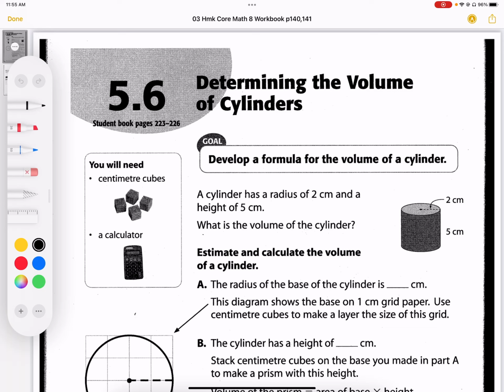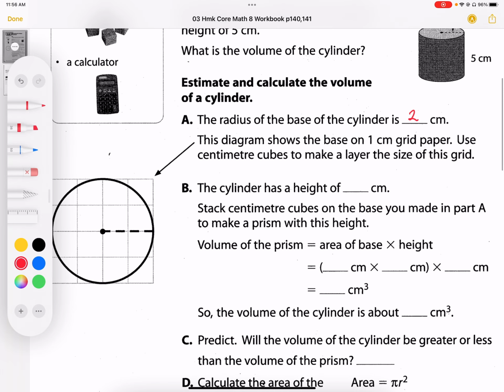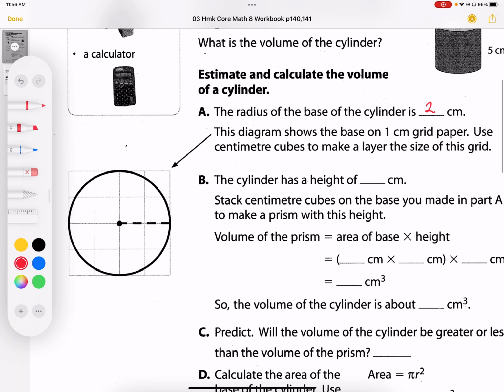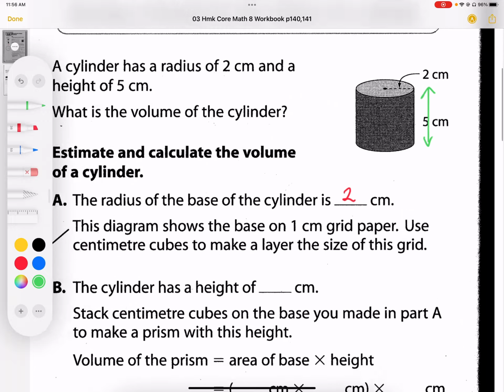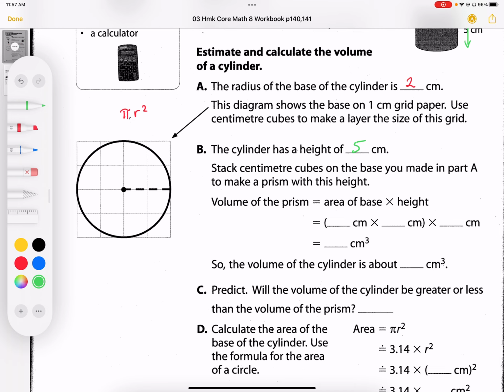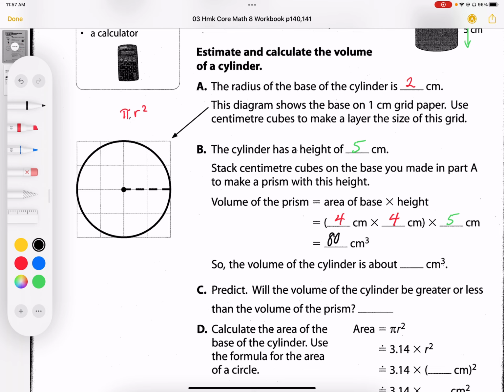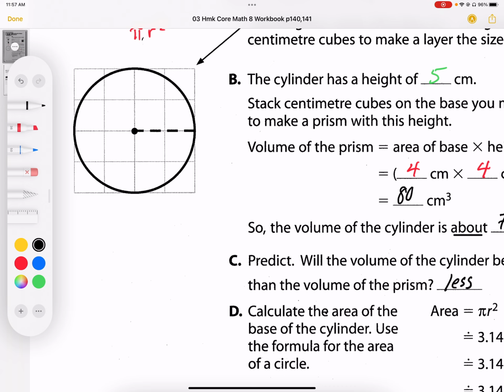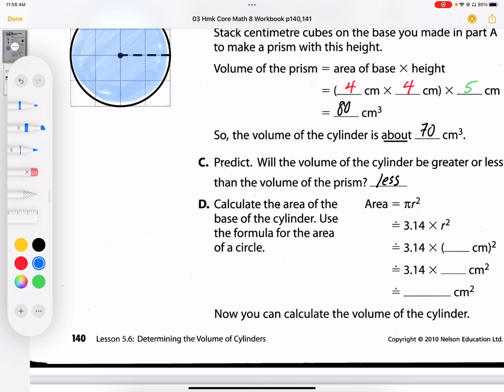03 Hmk Workbook p140 part1